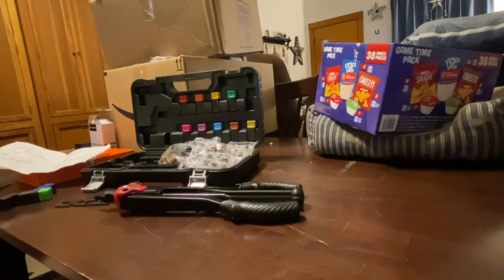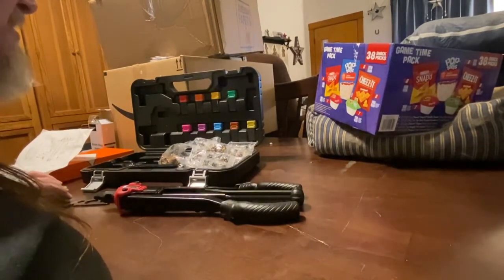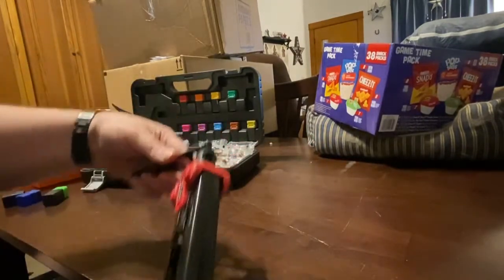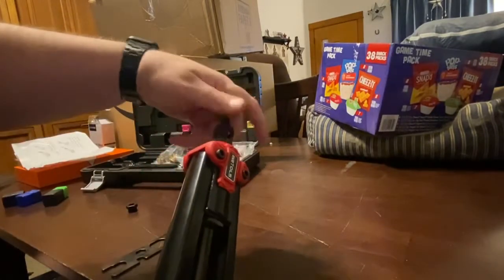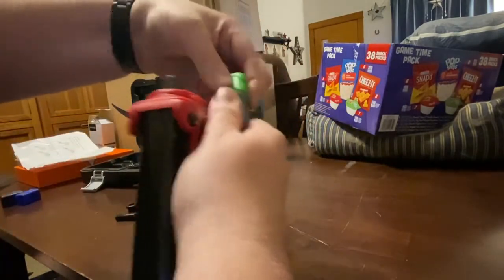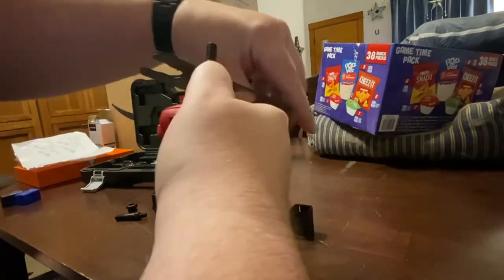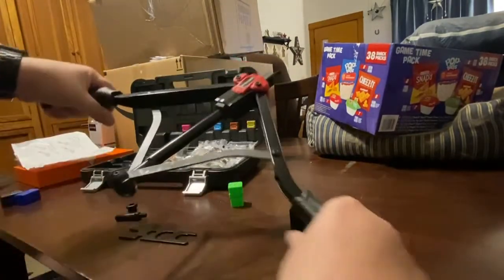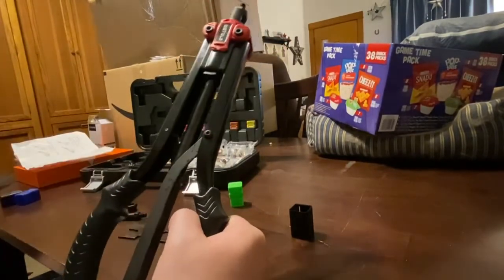WETOLS 17 Inch Rivet Nut Tool, Hand Rivet Tool Kit Review, I'm stuck on this tool